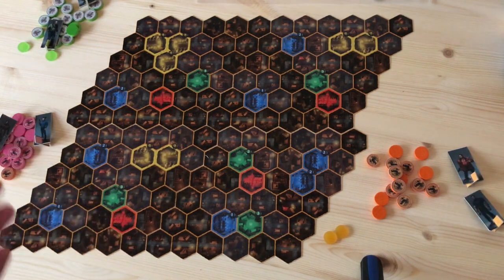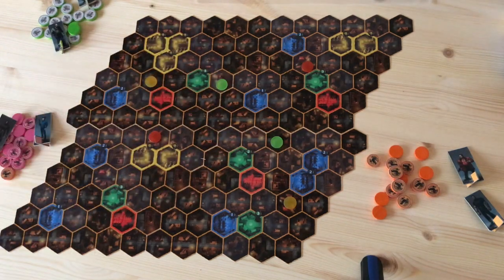Brutus KS Video